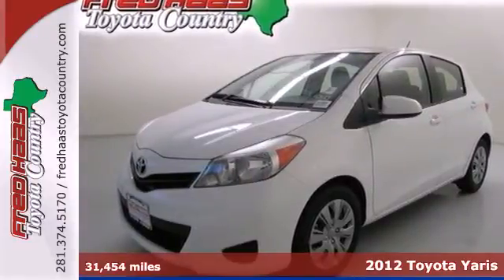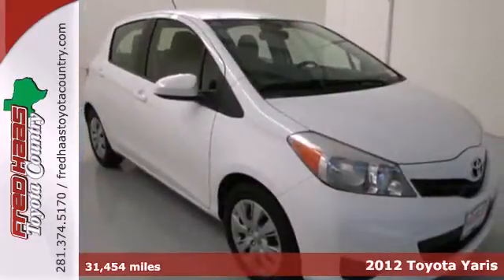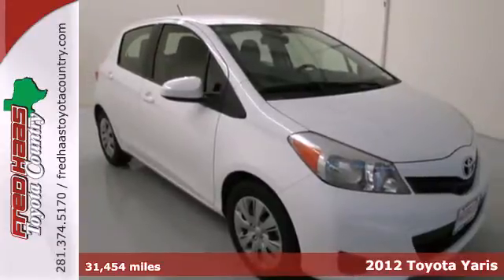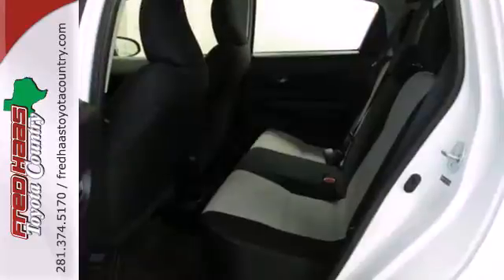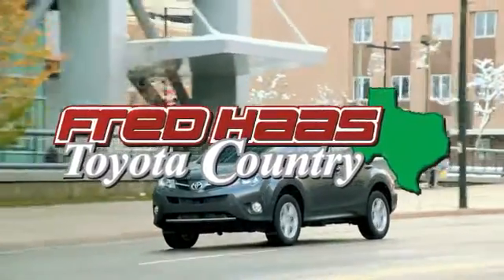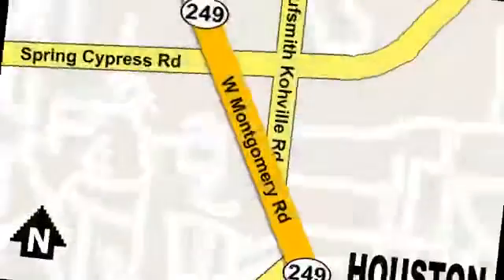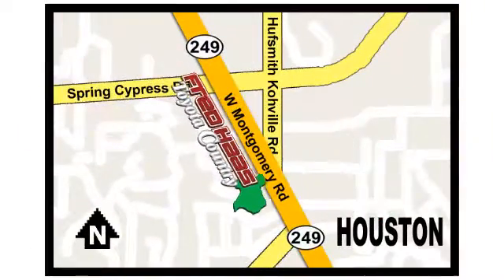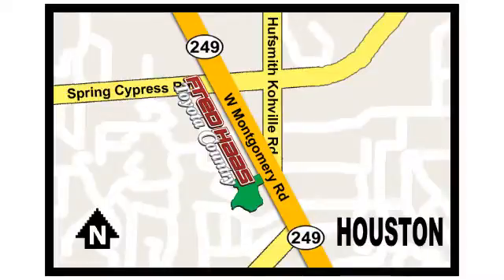2012 Toyota Yaris Houston TX Spring, TX CD519665P - SOLD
Year: 2012
Make: Toyota
Model: Yaris
Trim: 5 Door Car
Engine: 1.5L DOHC 16-valve 4-cyl
Transmission: 4-Speed A/T
Color: Super White
Interior: Ash
Mileage: 31454
Stock #: CD519665P
***FACTORY WARRANTY***, ***Local Trade In***, **ONE OWNER**, and Clean CarFax History. Gassss saverrrr! White Hot! INCLUDES OUR EXCLUSIVE LTD LIFETIME WARRANTY!!! You won't find that anywhere but here, at Fred Haas Toyota! This gorgeous 2012 Toyota Yaris is a great little car! It gives you plenty of GO and won't kill your billfold! It is nicely equipped with features such as ***FACTORY WARRANTY***, ***Local Trade In***, **ONE OWNER**, and Clean CarFax History. Fight back at the gas crunch. Turn your nose up at the oil companies everytime you drive by the gas pumps! What are you waiting for? Call or come by today! ***For a no-hassle experience contact the Fred Haas Toyota Country Internet Team to honor this special internet price *** Our commitment to customer service is second to none. We are dedicated to giving our customers the best internet buying experience possible. Our primary concern is the satisfaction of our customers. Need to trade up? We also offer one of the most comprehensive parts and service departments in the automotive industry! We are located on the south bound feeder road of S.H. 249 between Spring-Cypress & Jones Road. Just 10 minutes north of the beltway or 5 minutes north of 1960!

Address:
22435 Tomball Parkway